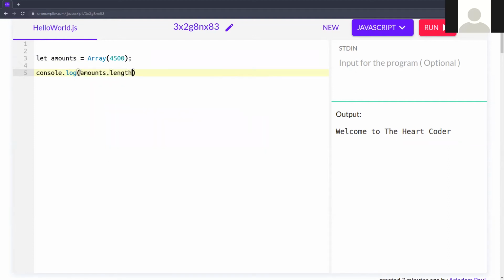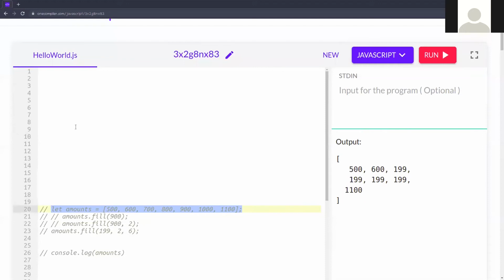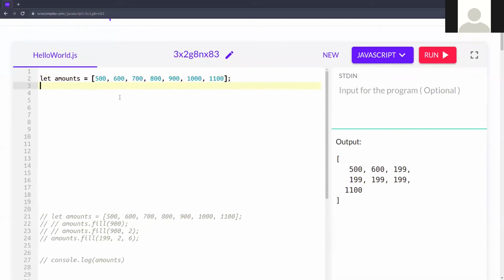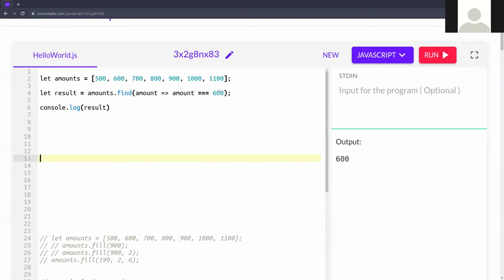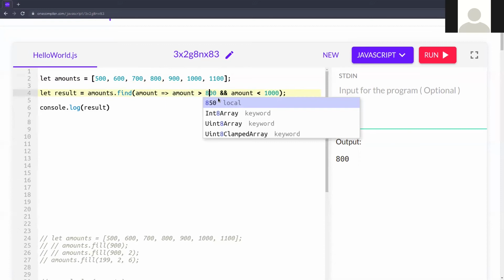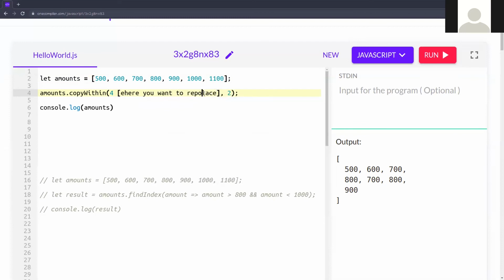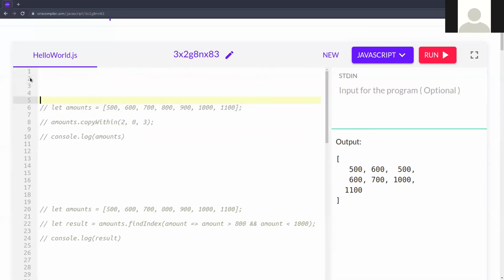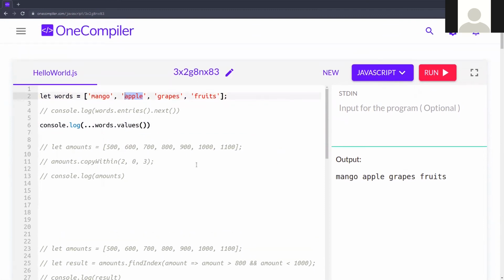Javascript ES6 Top 9 Array Methods || JS Tutorial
From this video you will learn about ES6 Array methods.
Top 9 new methods are there.

Javascript Tutorial
E6 Tutorial
Array Methods